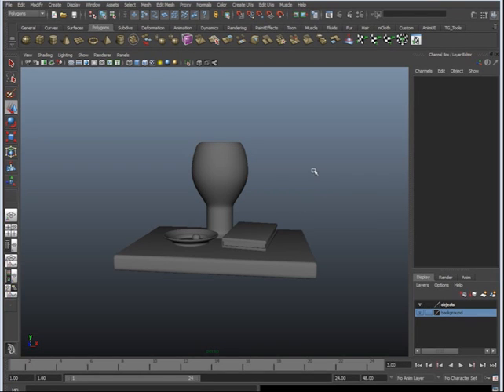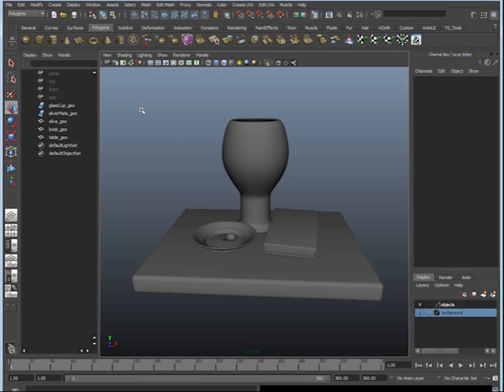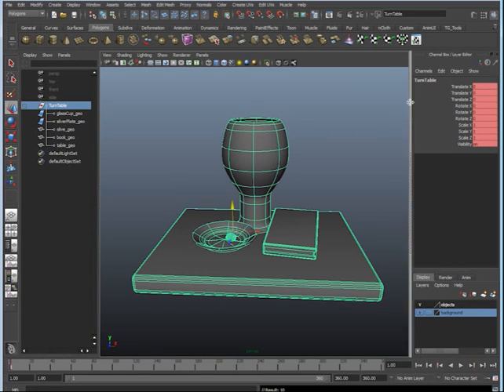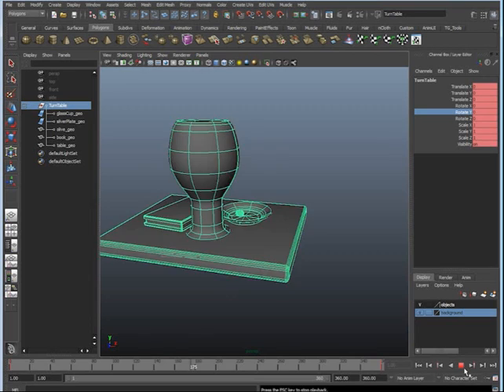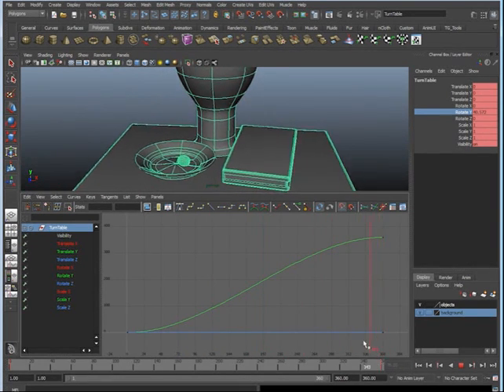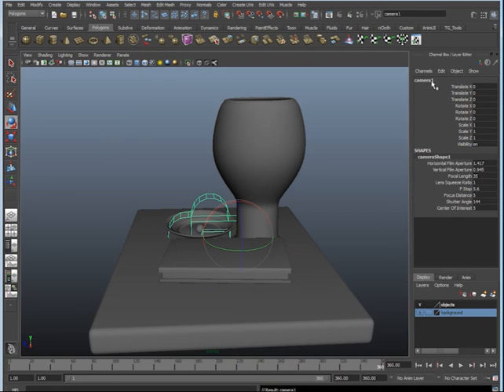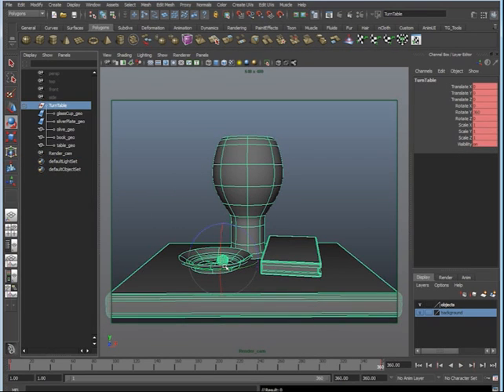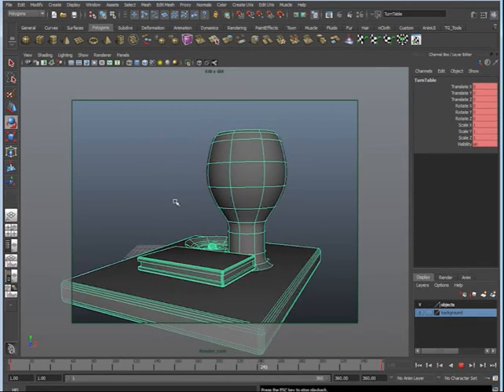Part 1 of 4: How to Create a Wireframe/Occlusion Turntable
This video covers how to prepare a 3D model for an animated turntable using Maya 2012. This tutorial is part 1 of 4.